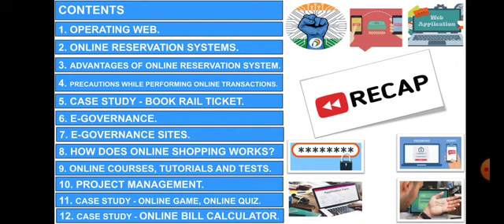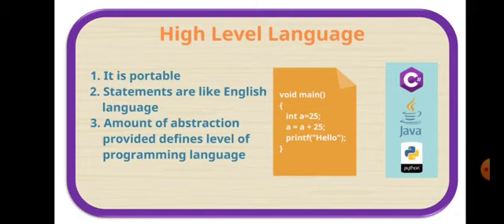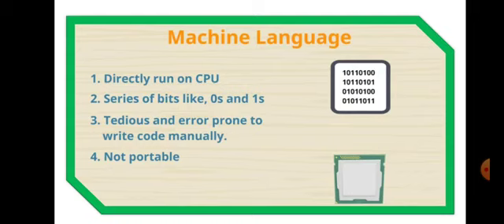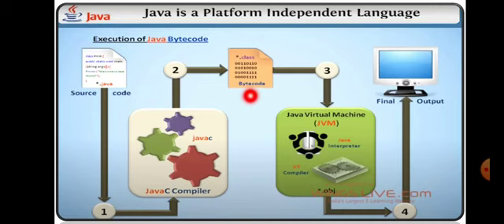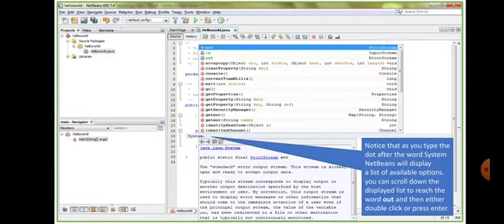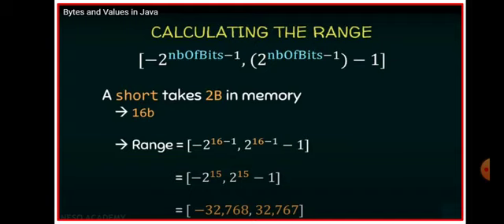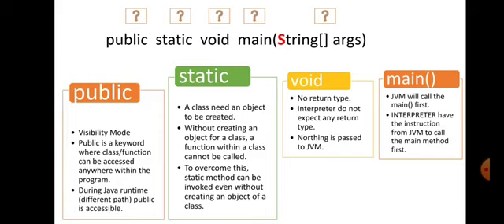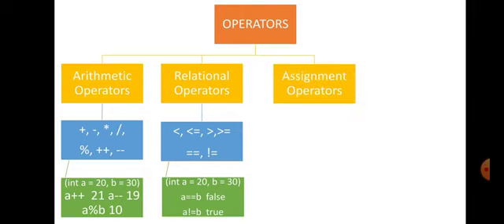Class 12- Information Technology (Sub code 802) - UNIT 3 - Fundamentals of Java programming - Part 1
Class 12- Information Technology (Subject code 802) - UNIT 3 - Fundamentals of Java programming - Part-1